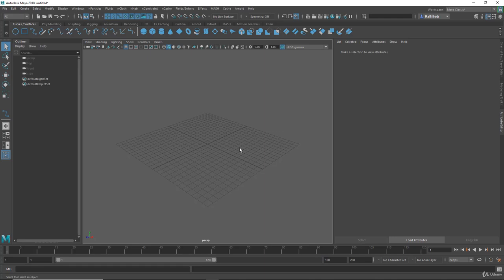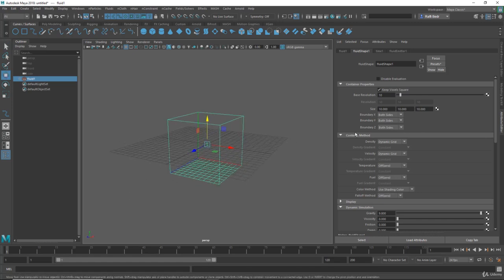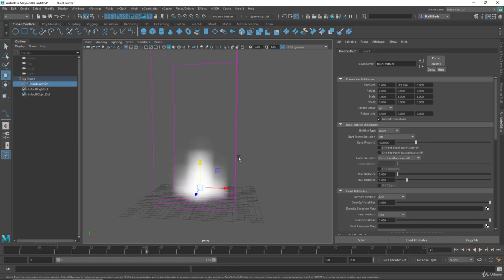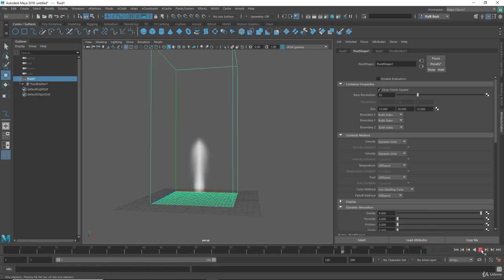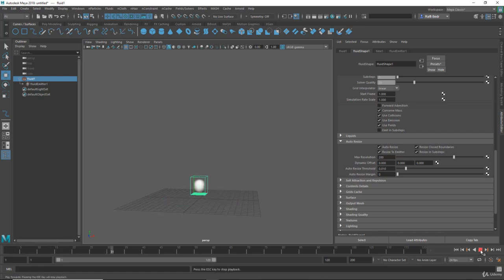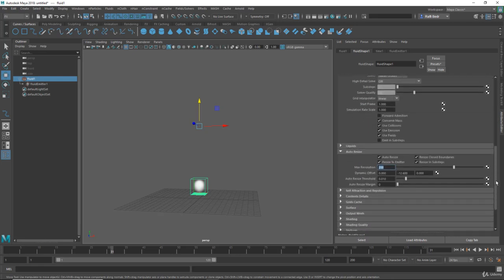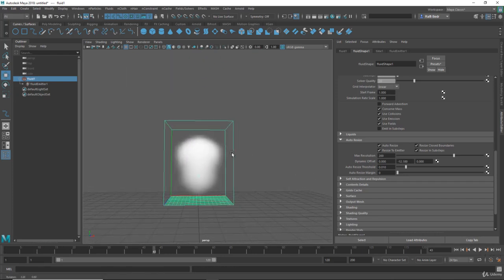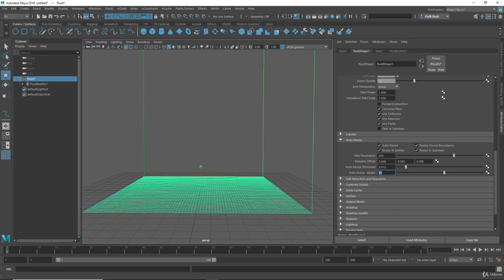Autodesk Maya Bootcamp | 3D Container